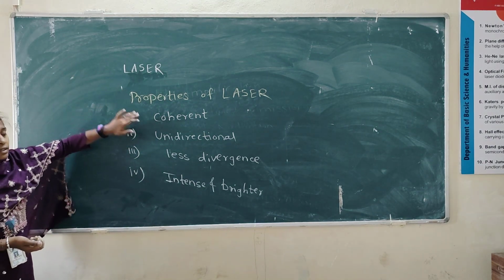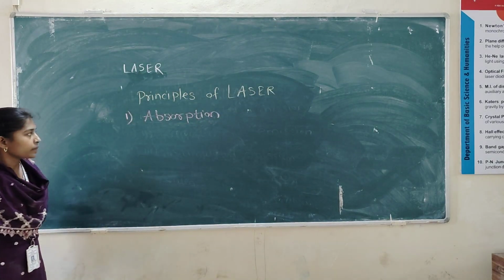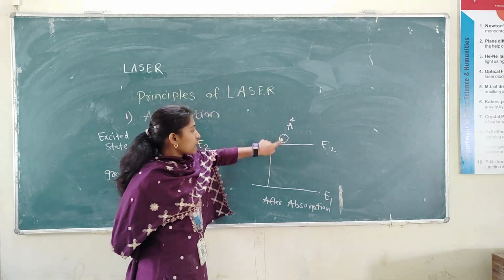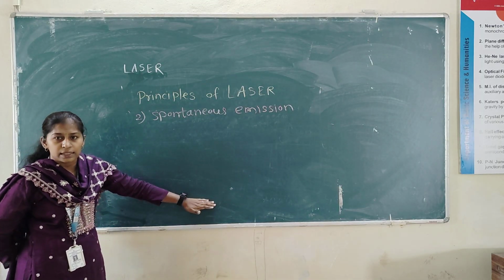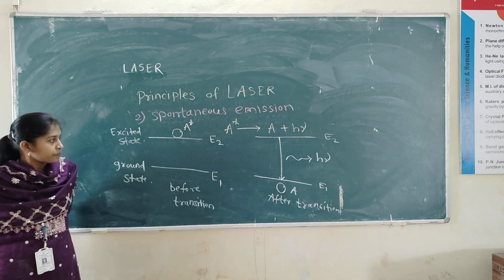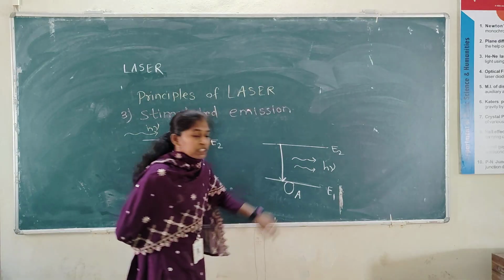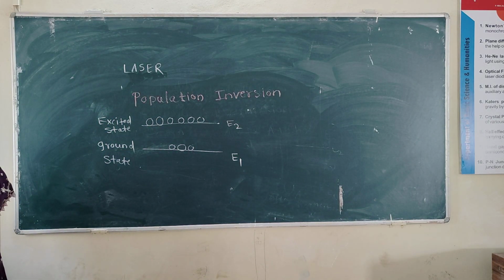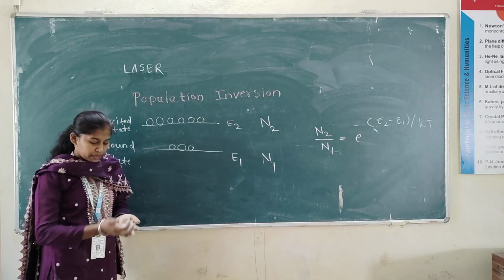Principles of LASER